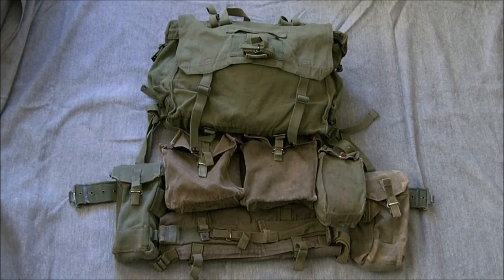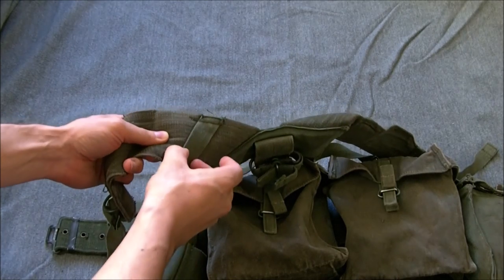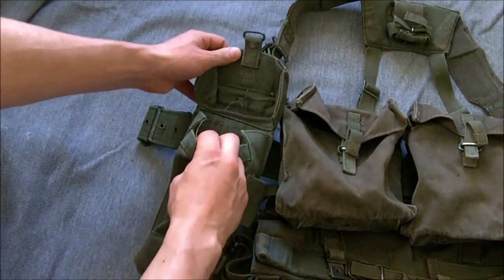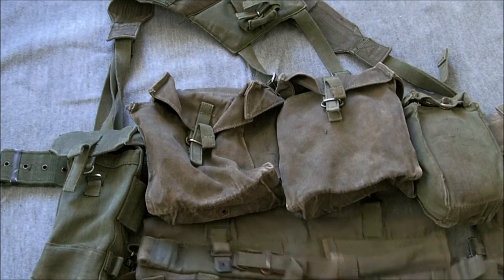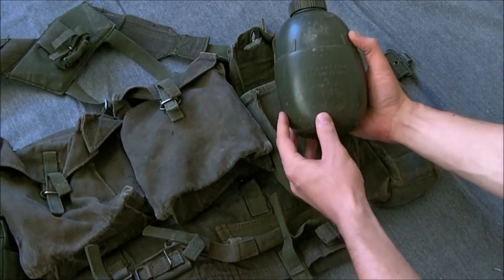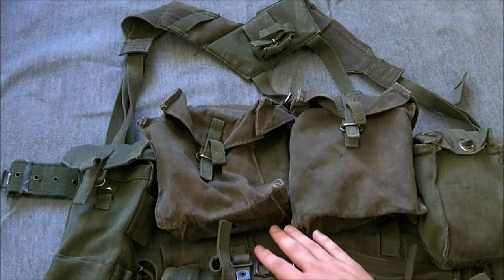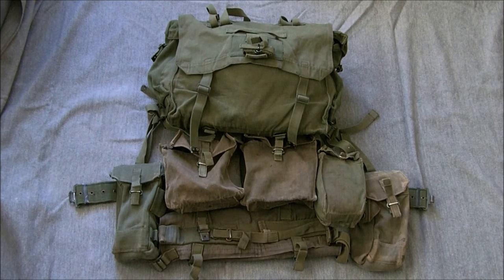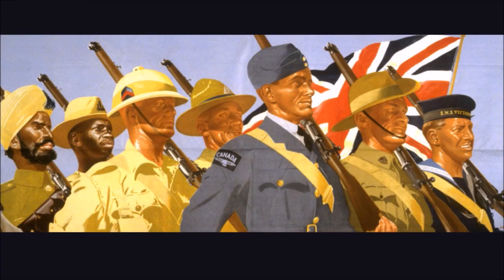British Second Issue 1958 Pattern Web Equipment - Mid 1960s to Mid 1970s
Second issue British 1958 Pattern Web Equipment as used from the mid 1960s through to the early 1970s.